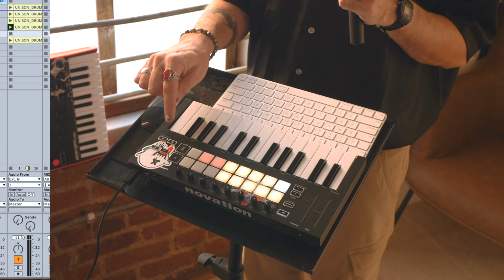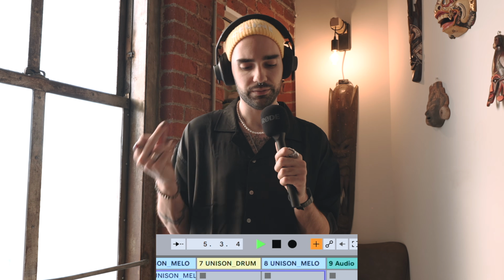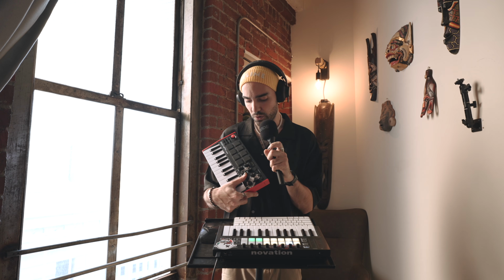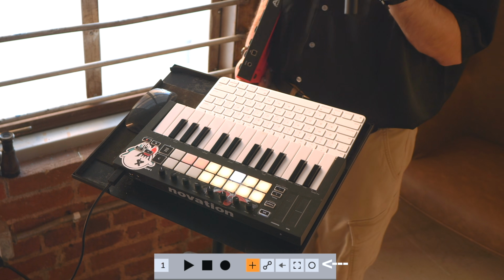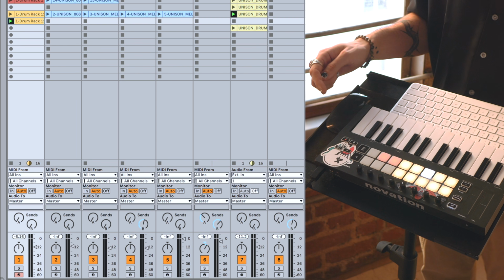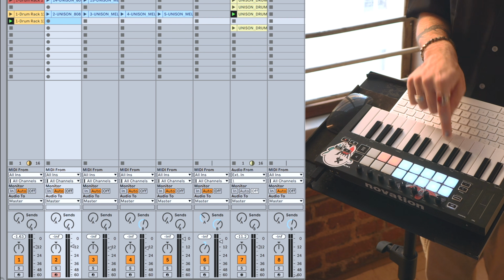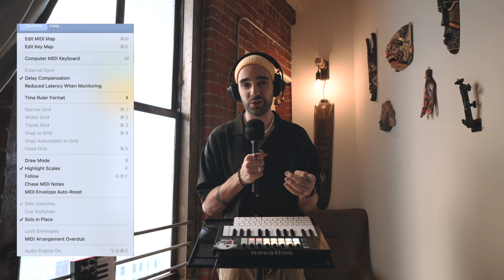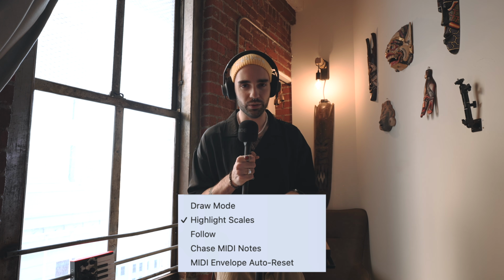Why Launchkey Mini Is WAY BETTER than the Akai MPK Mini For Looping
Comparing the MPK & Launchkey Mini talking about why the Launchkey Mini is so much better when it comes to performance

►🎹 Music Production Gear:
LAUNCHKEY MINI
AKAI MPK MINI
my headphones

►🎥 Video Gear:
my camera
camera lens
streaming mixer
audio interface